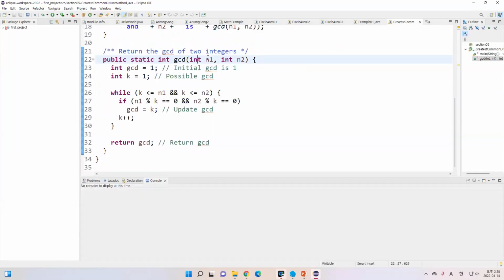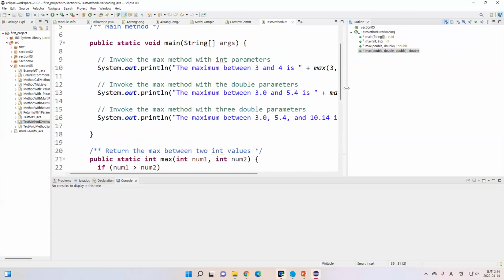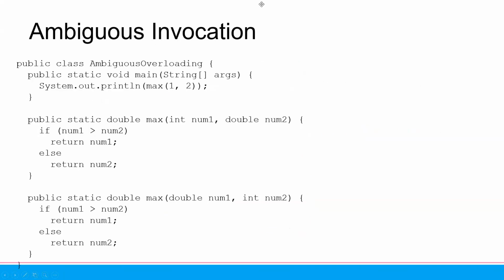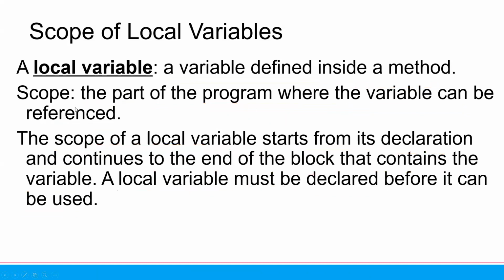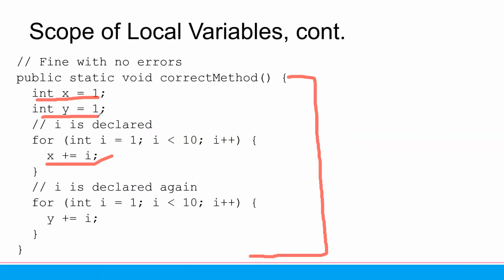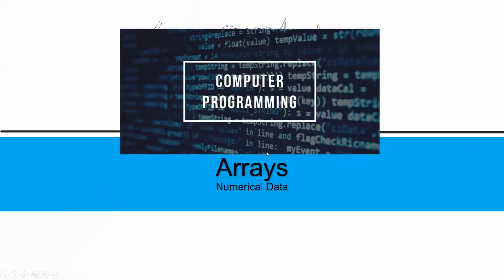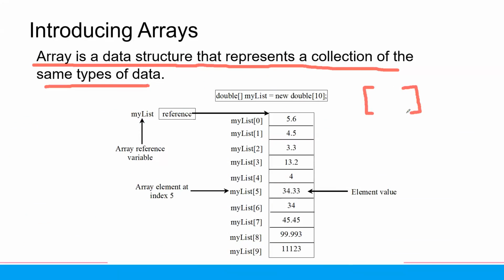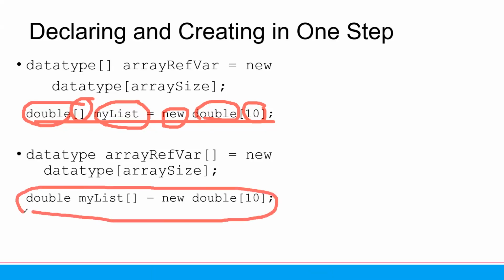[Week 07] - 20220414 - CP - Methods + Array